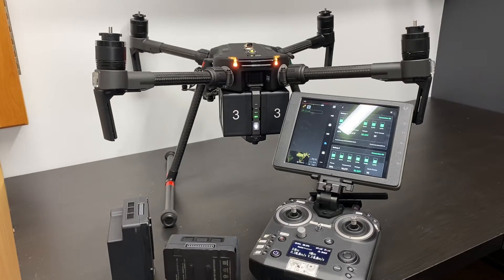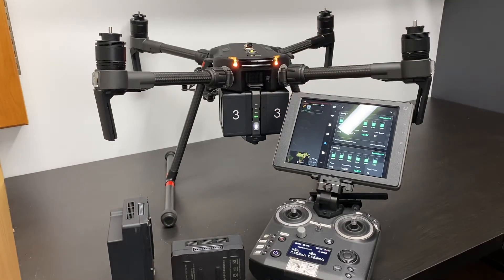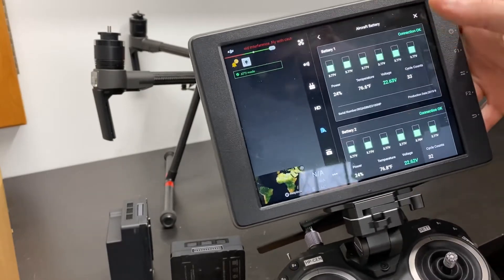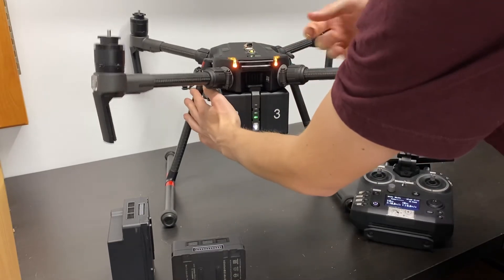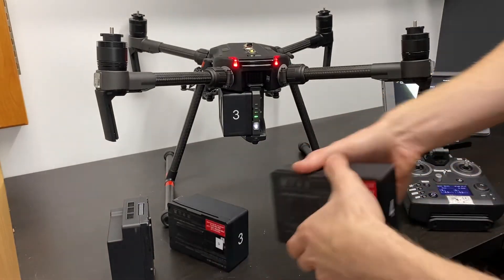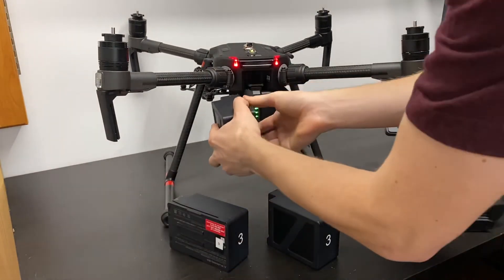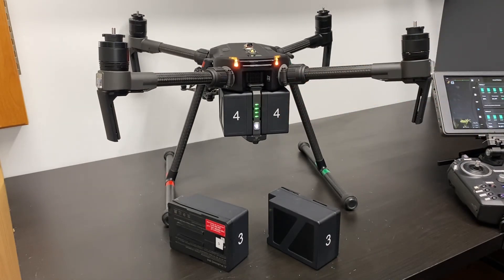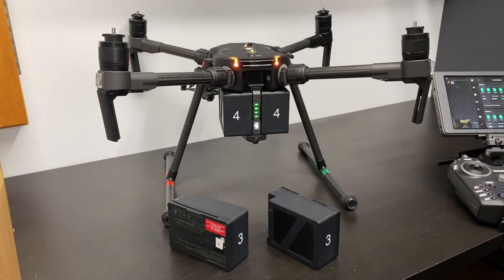How to Hot Swap TB55 Batteries - Matrice 200 V2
In this video, we will be demonstrating how to hot swap your DJI Matrice TB55 batteries. This is a very useful technique to quickly start flying again with a new set of fully charged batteries without turning off the aircraft.

✅ Budget Friendly Ground Control Points (GCPs)
✅ Most Reliable SD Card for Drone Mapping
✅ Heavy Duty Landing Pad
✅ Collapsable Orange Safety Cones
✅ OSHA Certified Safety Vest
✅ Wind Speed Anemometer Gauge
✅ Best Flight Planning Tablet
✅ Handheld VHF Airband Transceiver